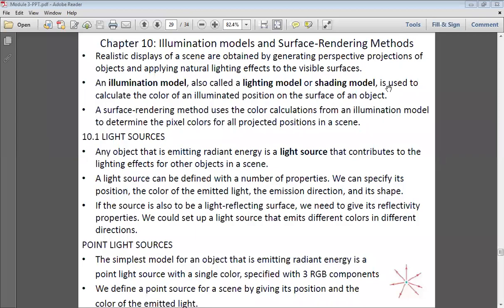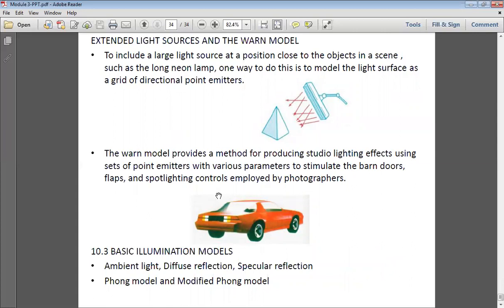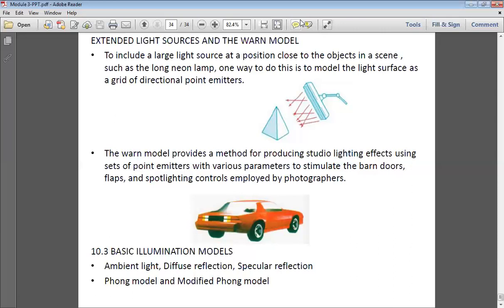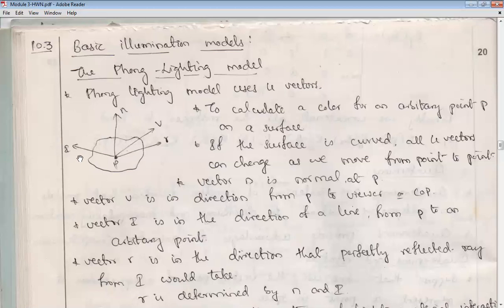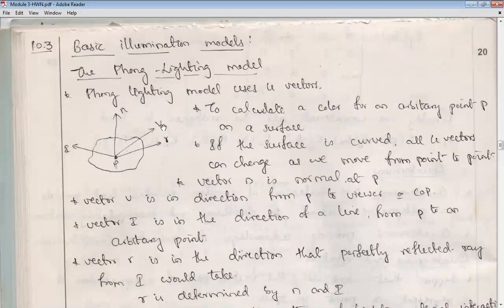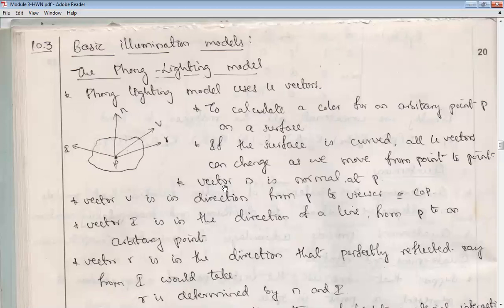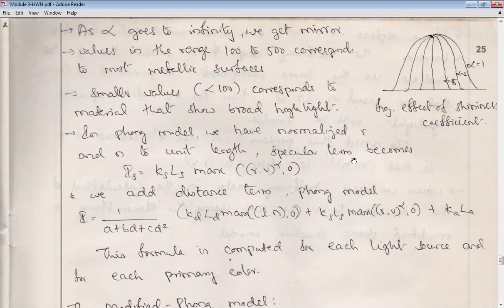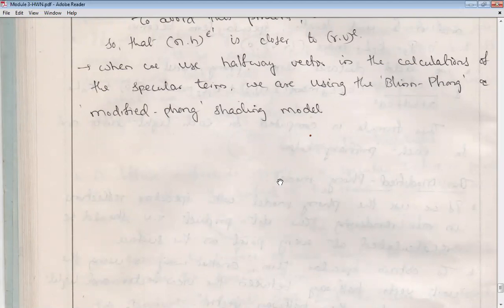CGV Module3 Class 4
1. Phong lighting model.
2. Blinn-Phong lighting model.